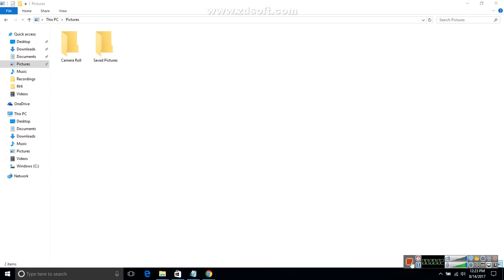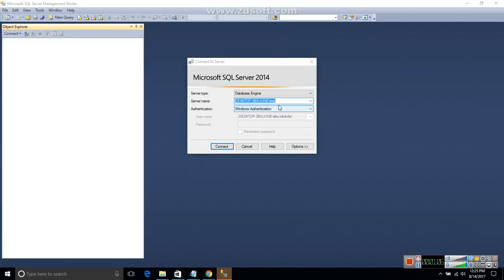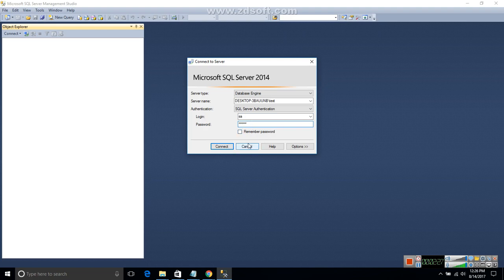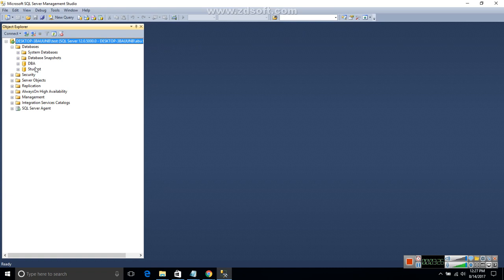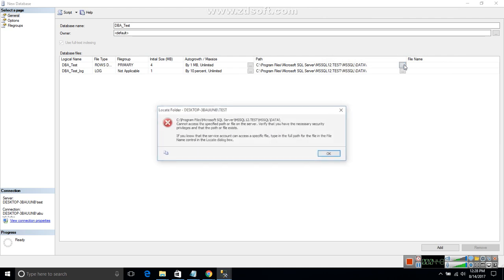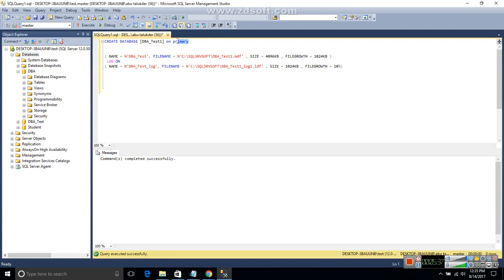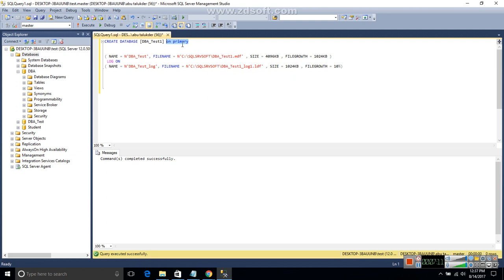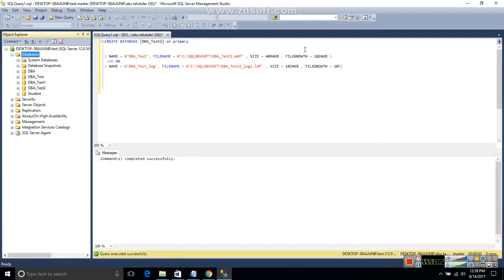Lecture 3 part 1 A connecting to SQL server